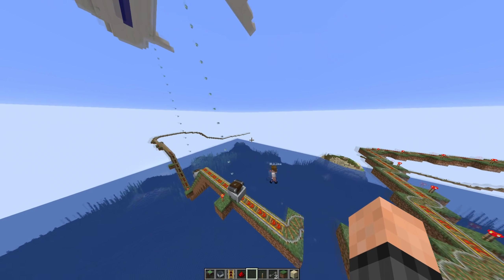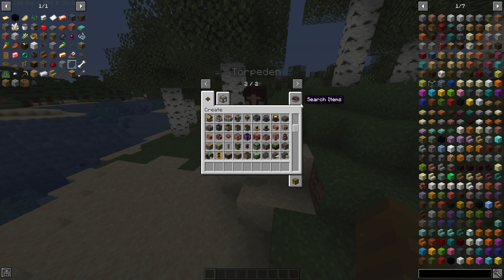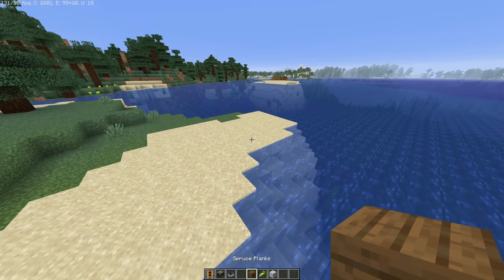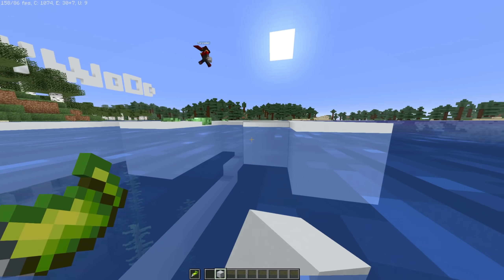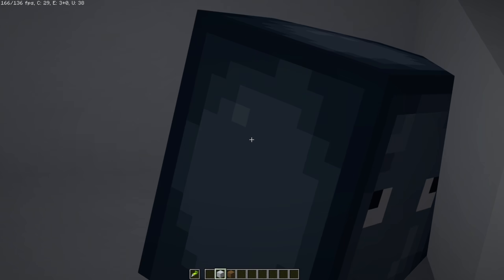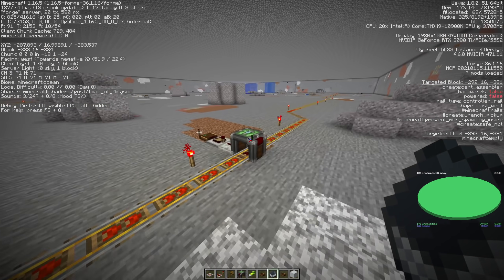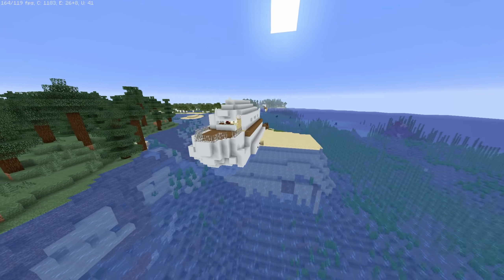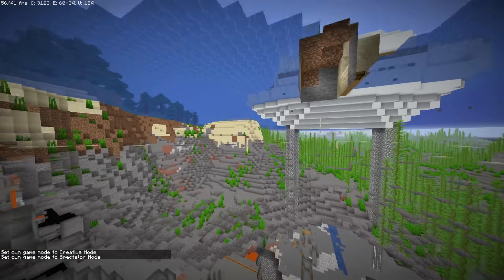I Made a Working Boat with the CREATE Mod!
We Made a Working Yacht with the CREATE Mod! Yes indeed, and we actually did it!

What is the Create mod?
Create is a mod created by simibubi that allows you to make contraptions and automate processes using rotational power. It adds many additional components to the game. This mod has good optimization and FPS, so it can be played on nearly any computer! It is used on the CogChamp SMP with members 5up Tubbo, Fundy, Ranboo, Awesamdude, and Cuptoast. Some of these also play on the Dream Team SMP. Epic SMP also uses Create mod, with members like SwaggerSouls, Matt Watson, JustaMinx, twomad, Karl Jacobs, Quackity, Traves, Dolan Dark and many more. Today me and Jojo used the same mod they use to create a working airplane in Minecraft!